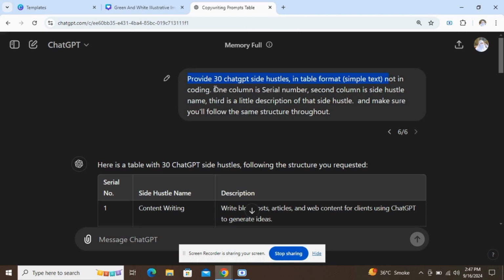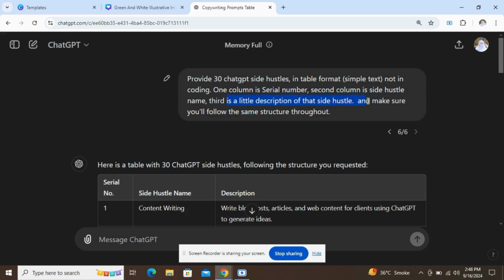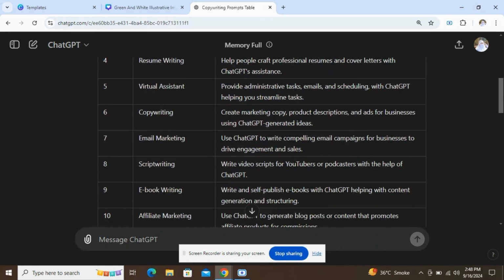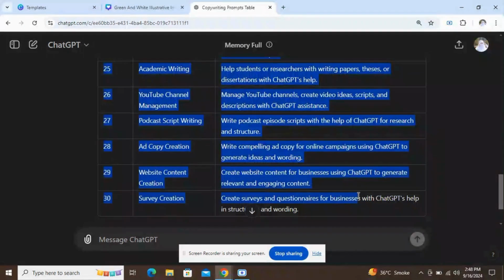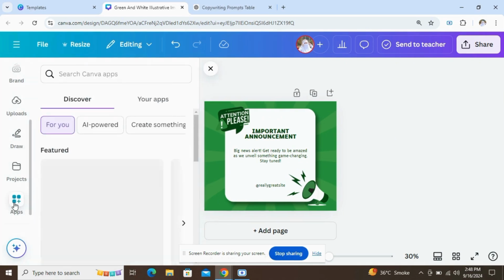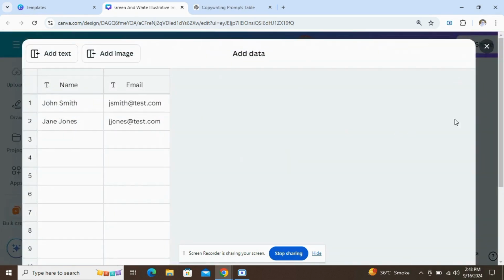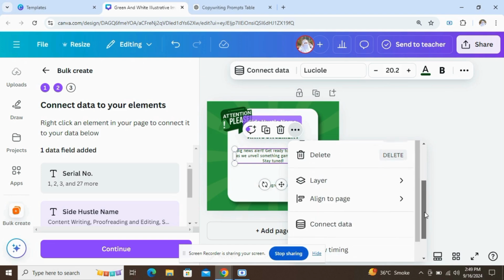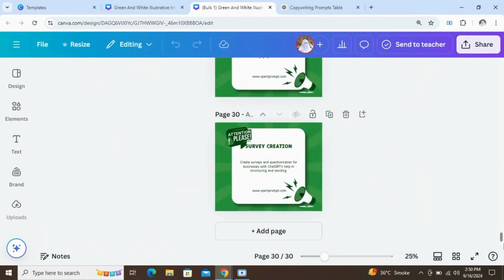Unlimited Content with ChatGPT and Canva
Unlock the secret to bulk content creation!

In this video, we'll show you how to revolutionize your content creation process using ChatGPT and Canva. Say goodbye to tedious writing and designing, and hello to effortless productivity!

What you'll learn:

1. How to use ChatGPT to generate high-quality content in bulk
2. How to integrate ChatGPT with Canva for seamless design
3. Tips and tricks for customizing and refining your content
4. Time-saving strategies for content creators, marketers, and entrepreneurs

Topics covered:

- ChatGPT basics and advanced features
- Canva design hacks and templates
- Bulk content creation for social media, blogs, and more
- AI-powered content optimization

Takeaways:

- Save hours of time and effort
- Increase content quality and consistency
- Boost your online presence and engagement